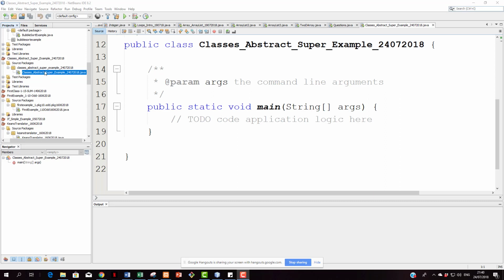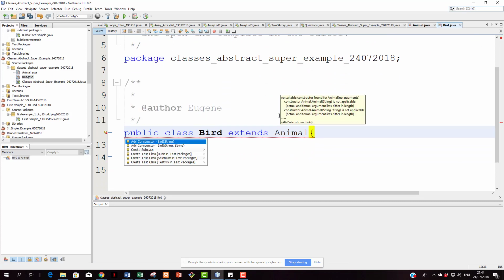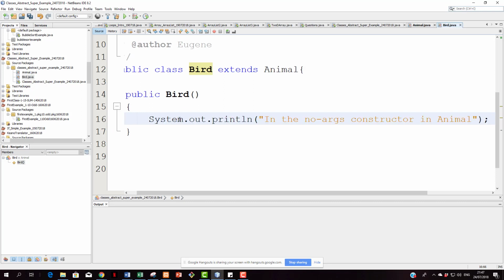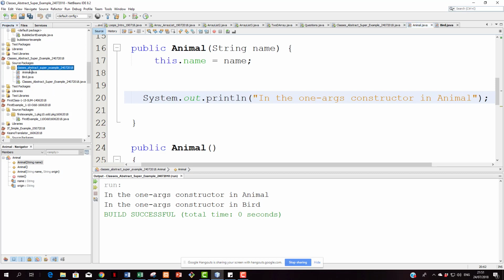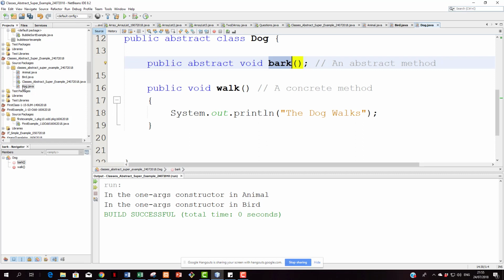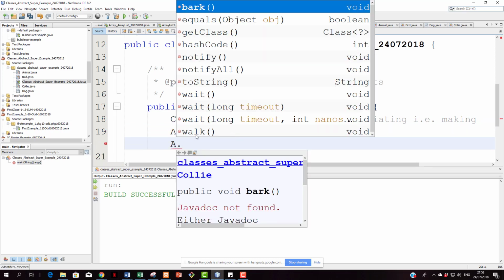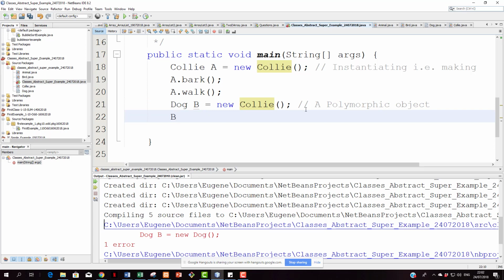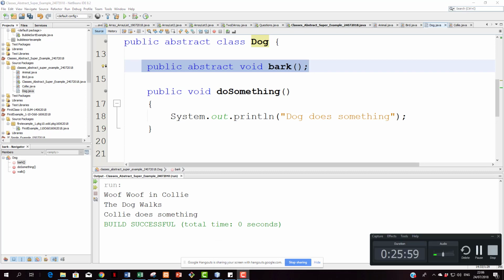Java - Class Creation, Inheritance and Abstract Classes - A rough primer!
A VERY rough primer on class set up and inheritance. A more polished example will follow.